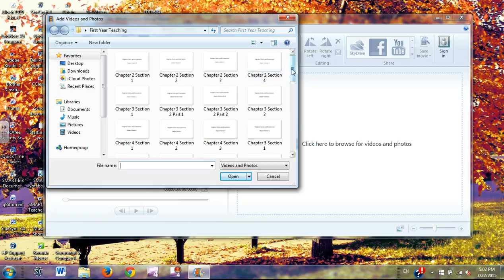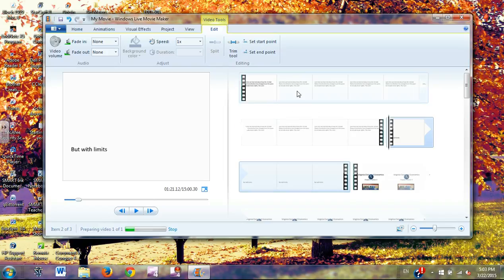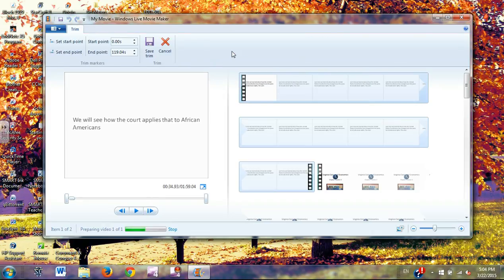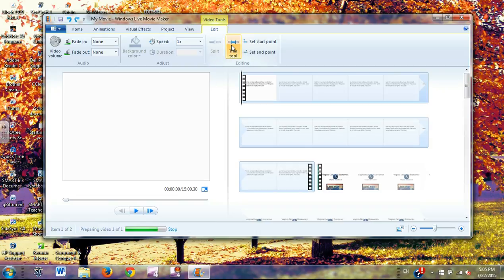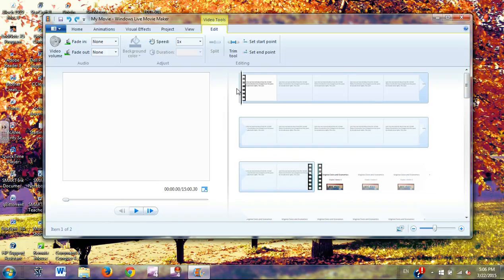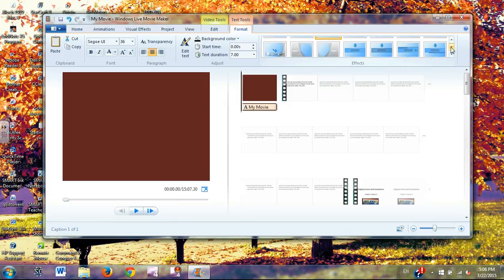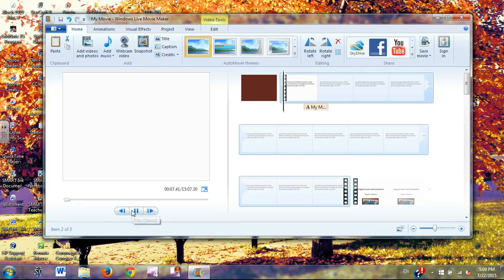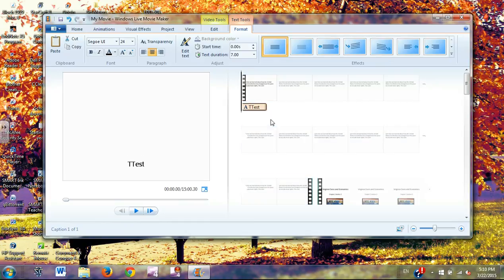Window's Live Movie Maker Tutorial Editing Video